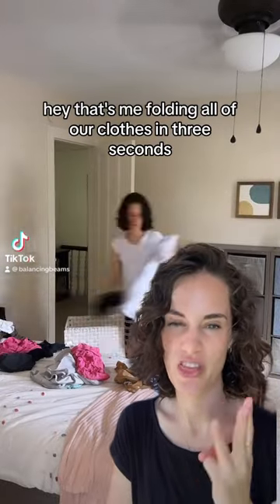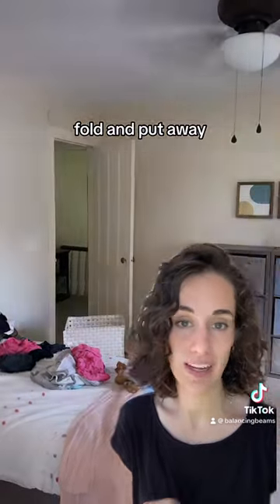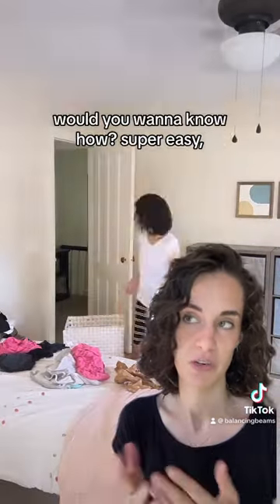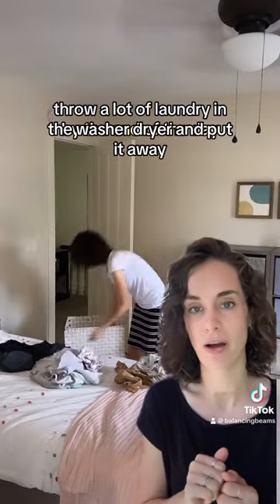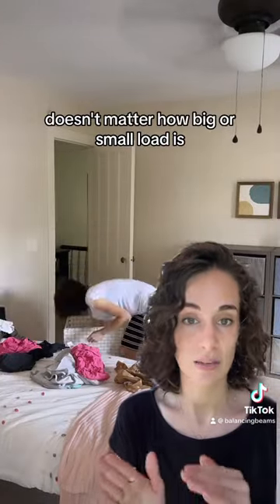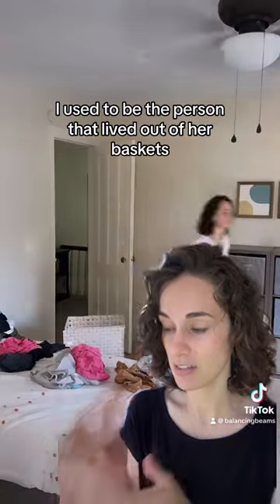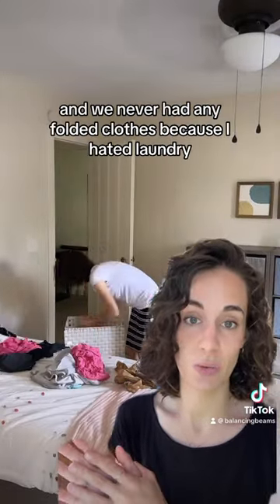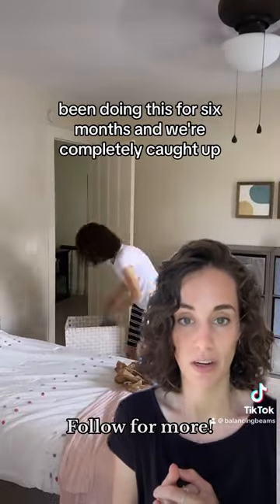One load a day = no more laundry overwhelm